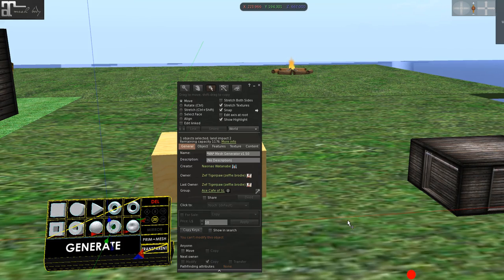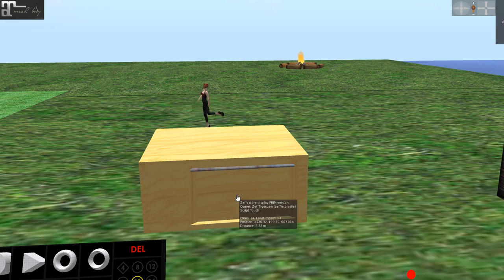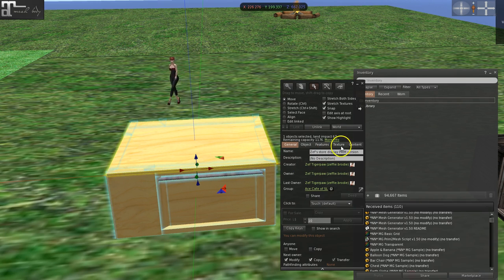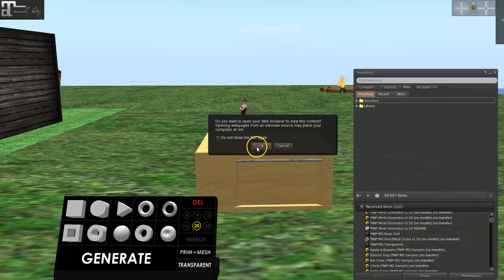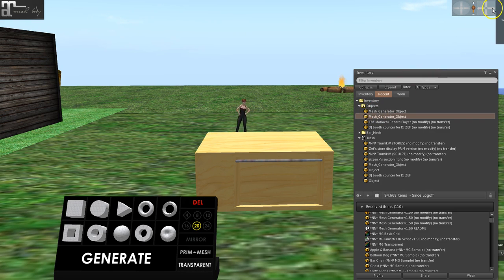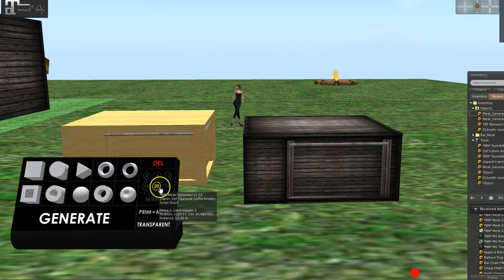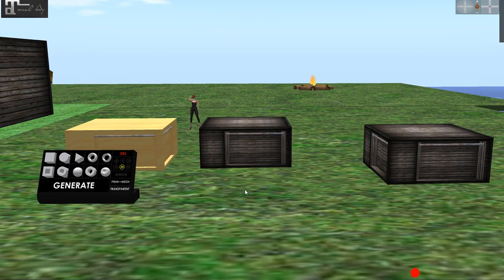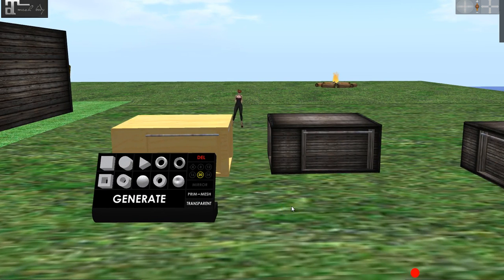Using Mesh Generator in Second Life to convert Prims to Mesh Tutorial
Tutorial on how to use Prim to Mesh feature in the NN Mesh Generator.  Make sure to set the number up high to 20 or so as I have so that the quality is good. Make sure you color or texture the faces separately so that the program can remember the face information (otherwise you can use ONE texture for the whole object)    If you do a building, make sure you do the floors and each wall side separate and link them later in world, so that you are still able to walk thru the building. This item saves prims and gives you a wonderful mesh result.